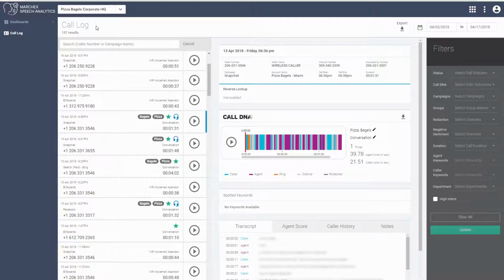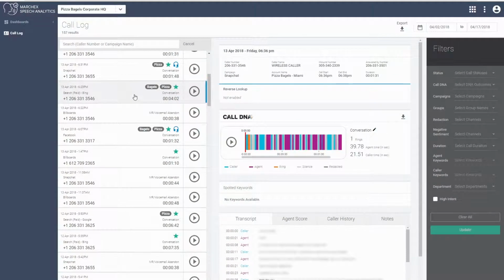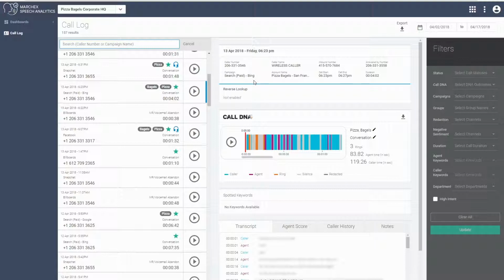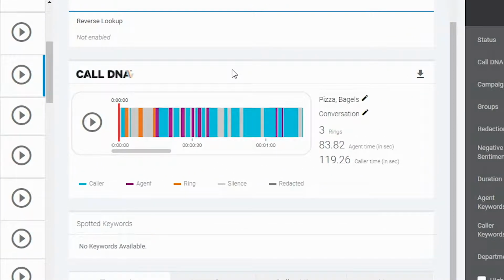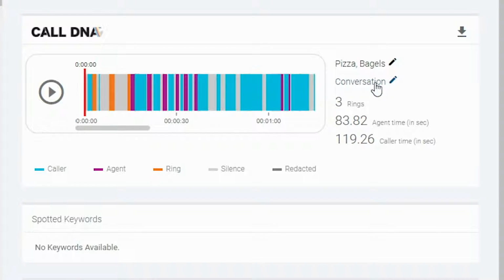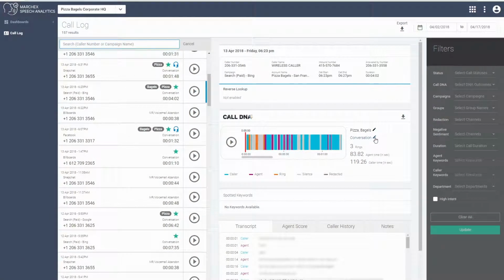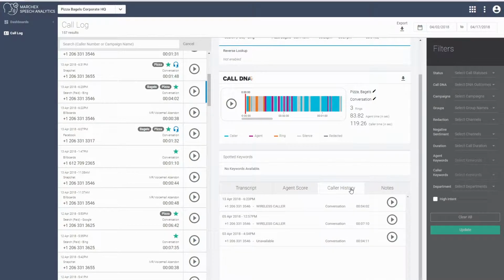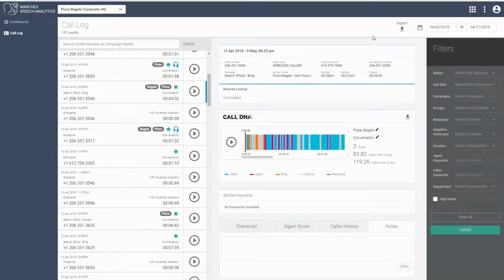Marchex Call Log Dashboard Demo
Learn the features of the Call Log - a Marchex Speech Analytics dashboard from the Marchex Call Analytics Conversation Edition.